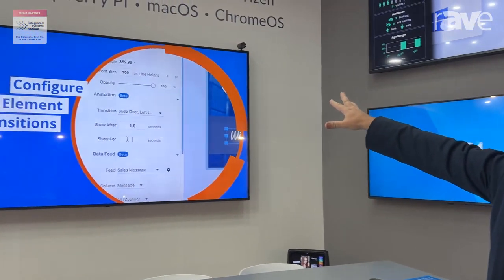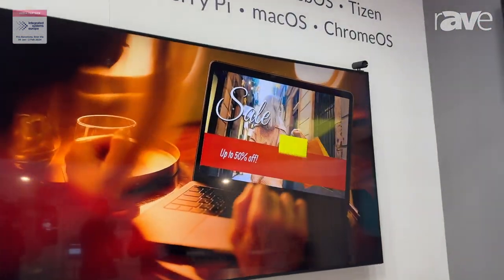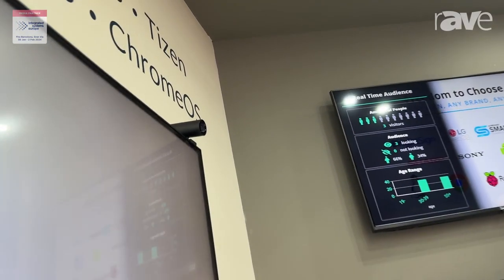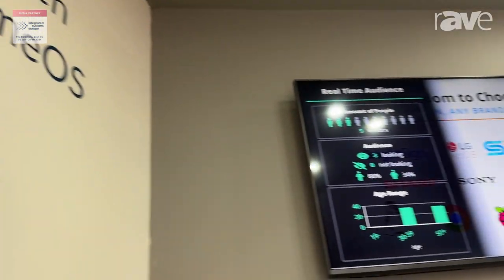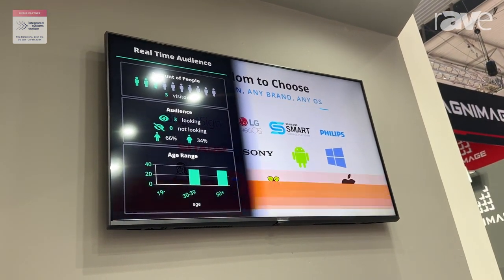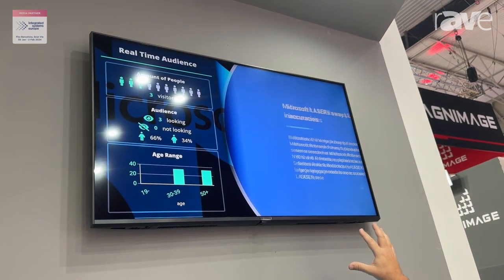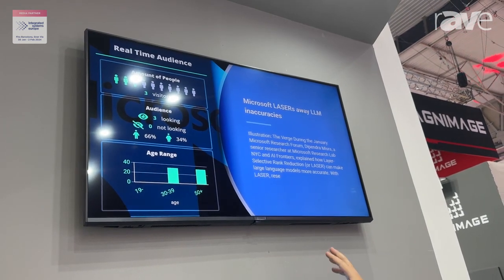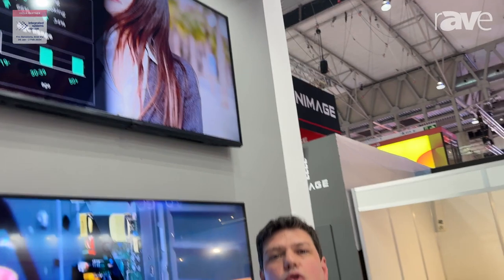ISE 2024: OnSign TV Shows Real-Time Audience Analytics Dashboard, Allows for DS Content Adjustment